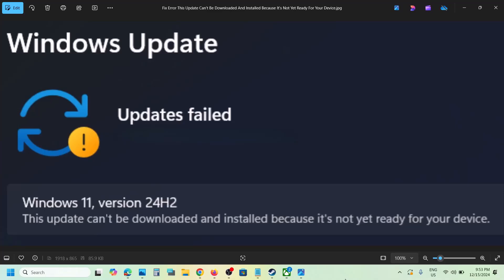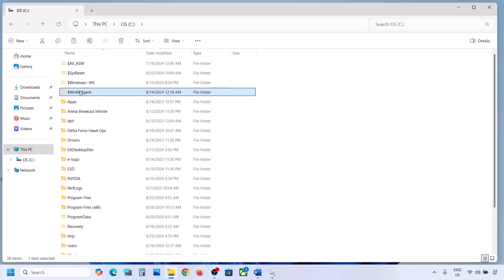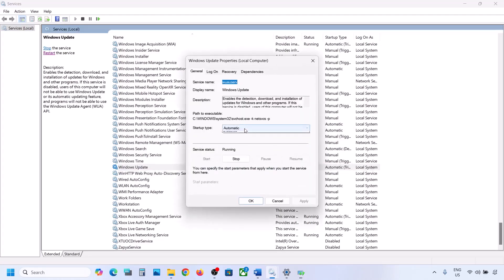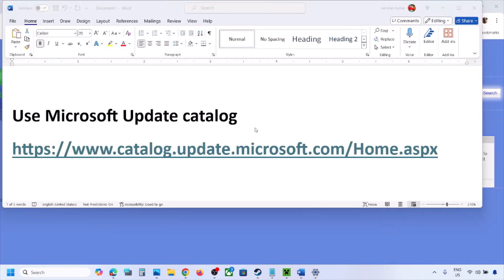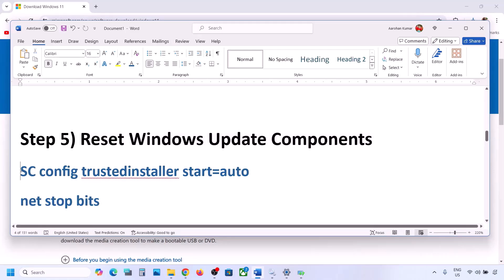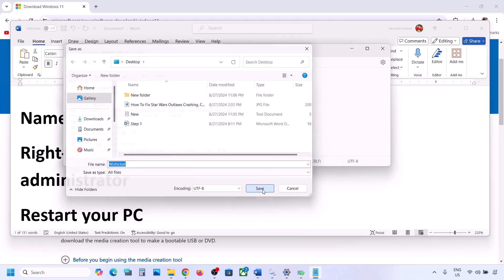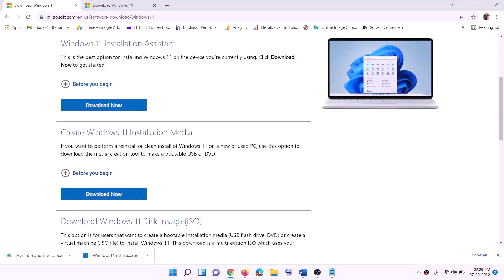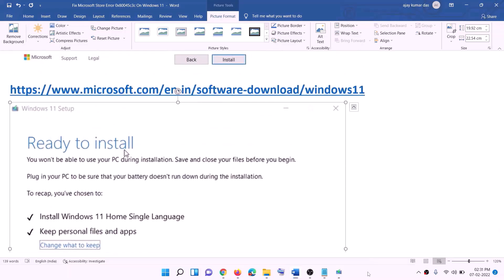Fix Error This Update Can't Be Downloaded And Installed Because It's Not Yet Ready For Your Device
Fix Windows 11 Version 24H2 Error This Update Can't Be Downloaded And Installed Because It's Not Yet Ready For Your Device